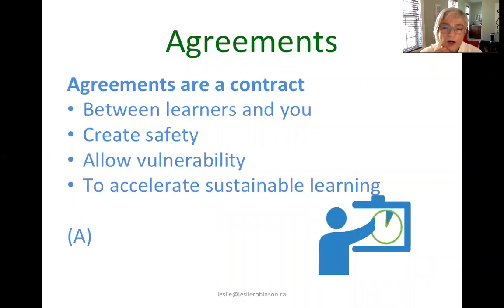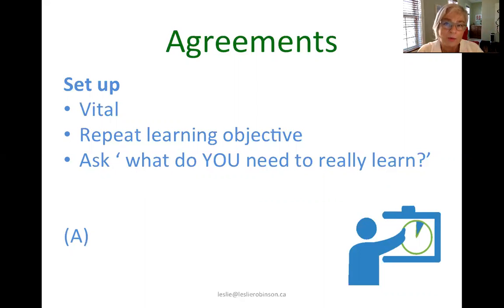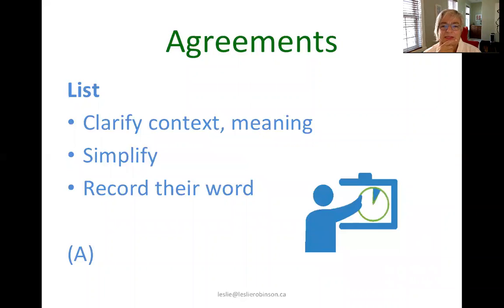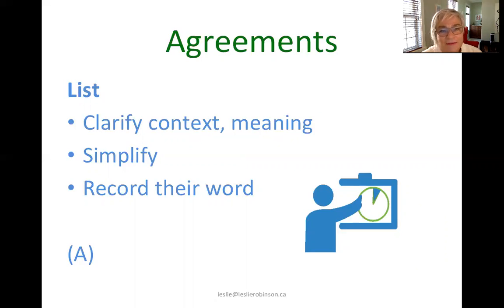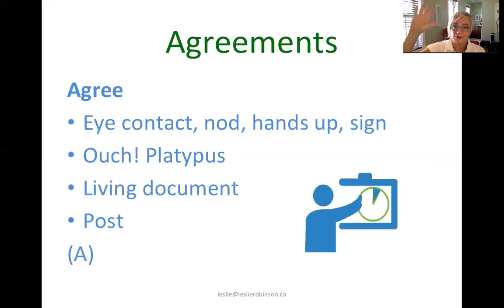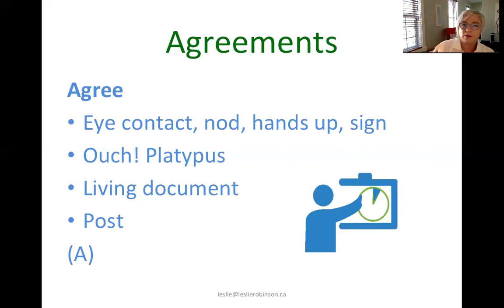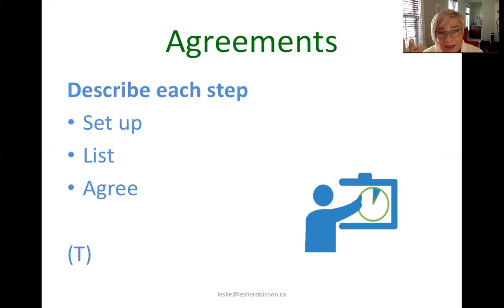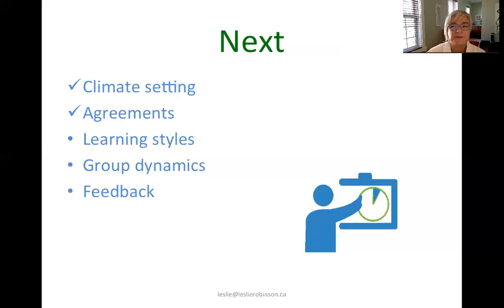5MF 2 2 Agreements